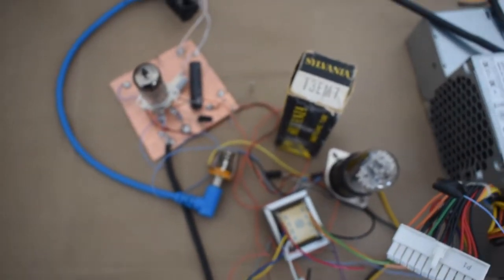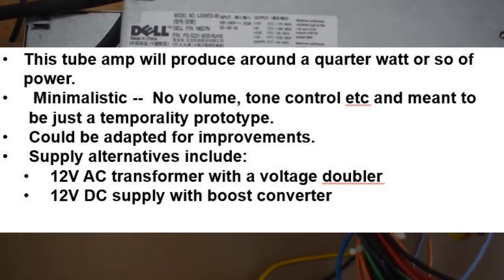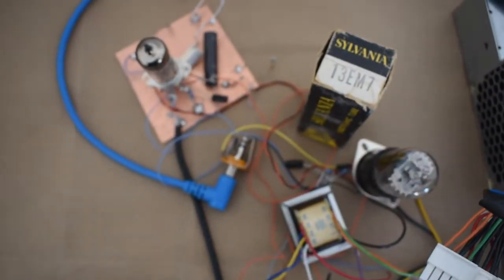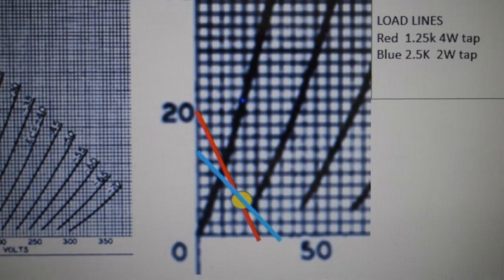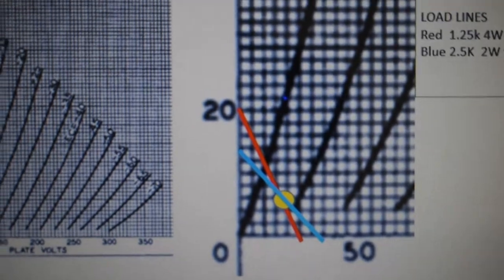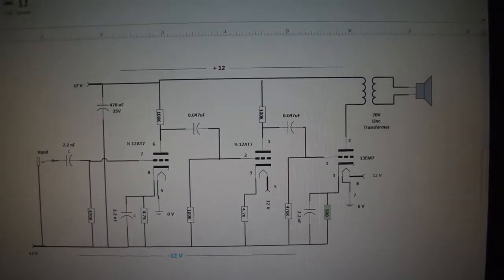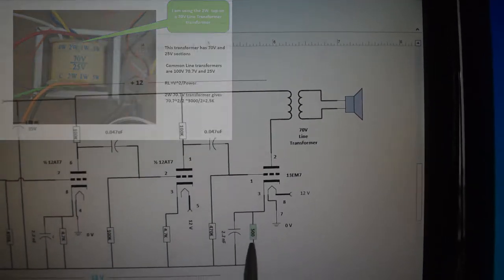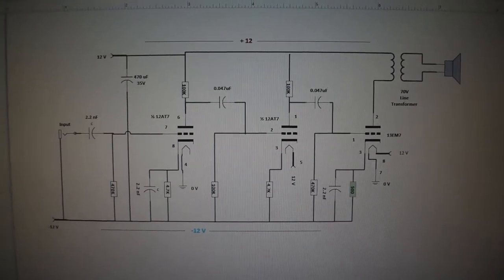A Low Voltage Low Power 24V DC 12AT7 13EM7 Tube Amp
A low voltage tube amplifier using a computer power supply and a 13EM7 tube. The 13EM7 tube can produce relatively high currents at low plate voltages and a negative grid voltage compared to popular audio tubes such as 6L6, EL34 connected in the triode mode, and therefore is better suited for low voltage operation and low power operation. Adaptations of the schematic shown can be made using parts on hand.